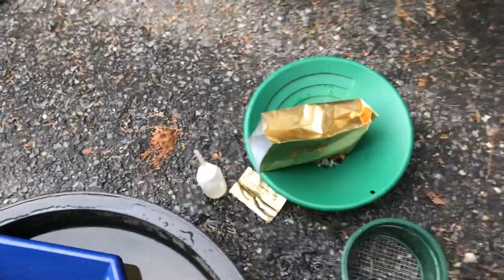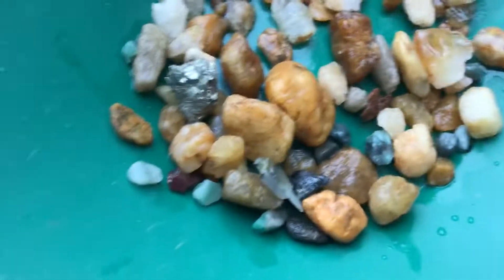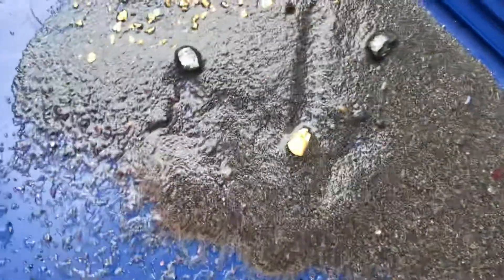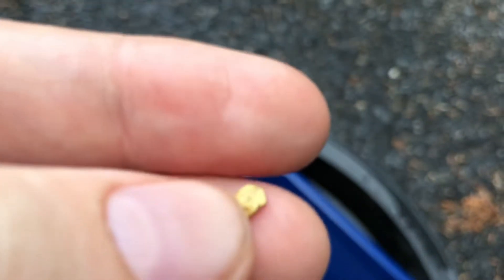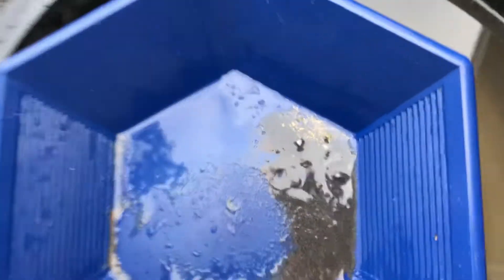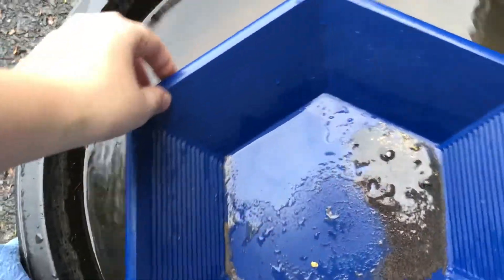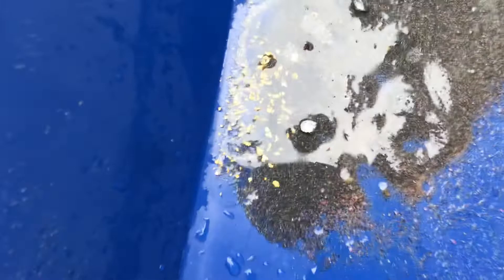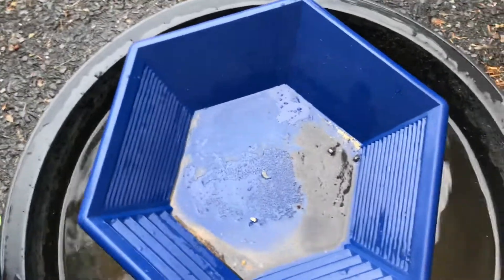Lost Paydirt Results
Oh my God, this lost bag of Gold Hog was like winning the lottery! Best bag ever!